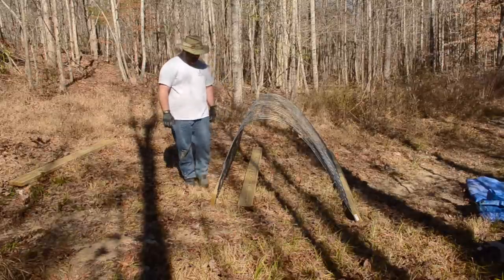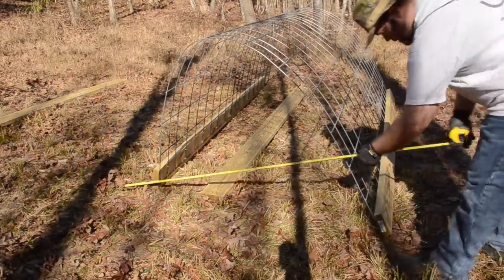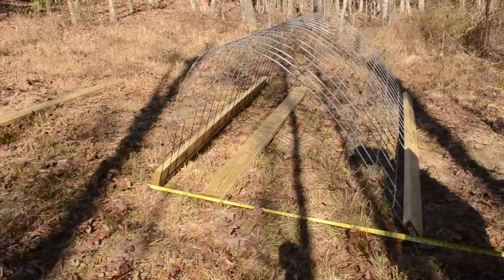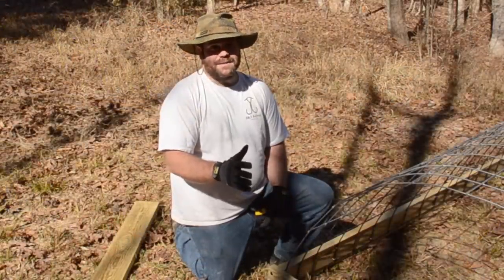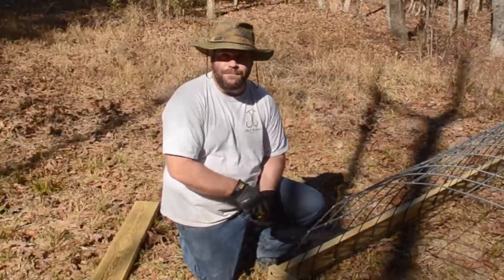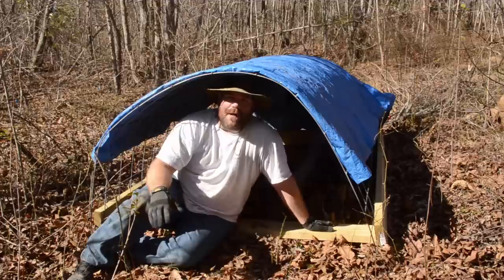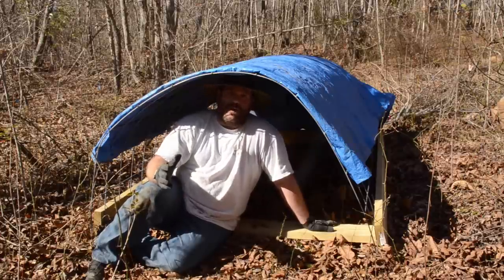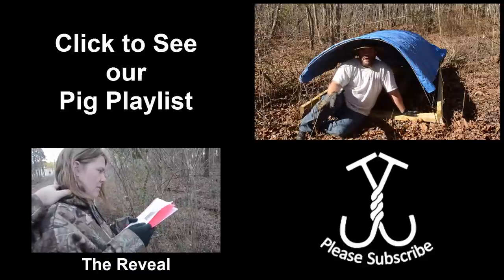DIY Portable Pig Shelter - Part 2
Did my plan for building the shelter work, or was it a disaster? The idea to let these panels bend themselves just might now work.

I am building a portable shelter for some American Guinea Hog's that I am buying from Alderman Farms.

It is a hush-hush operation. She'll find out about it on her birthday.

The shelter is 8' long by 5' wide and constructed out of:

(2) "Handy Panel's" - 50" x 8' cattle panel
(3) 2" x 6" x 8' treated lumber
Small fencing staples
Exterior deck screws
8' x 6' medium duty tarp
Zip-ties

The idea behind this project is that we can put the pigs out to pasture and graze them throughout or property, moving fence and shelter one length at a time.

Hopefully this will save us in hog feed and help add nutrient to our soil throughout our site.